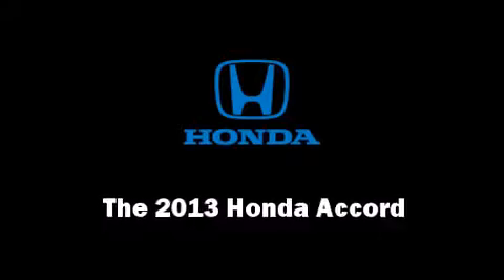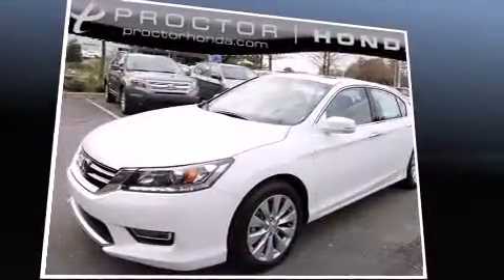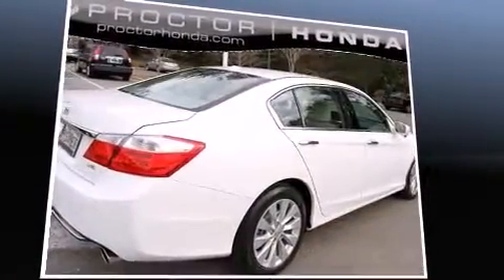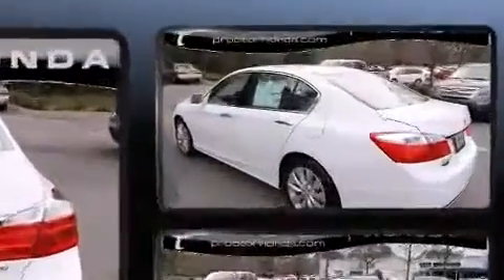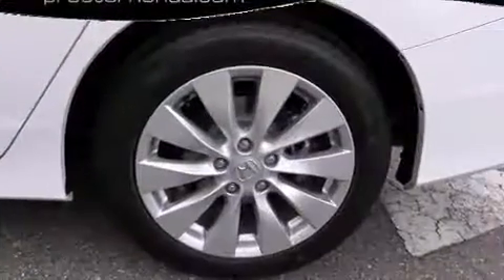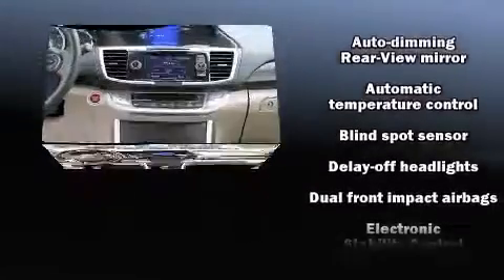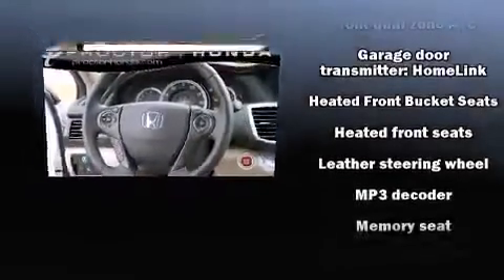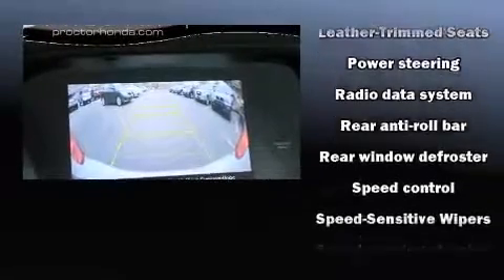2013 Honda Accord EX-L V6 in Tallahassee, FL 32304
Step into the 2013 Honda Accord. This 4 door, 5 passenger sedan offers the features and options for which you've been searching. It features a front-wheel-drive platform, an automatic transmission, and a 3.5 liter 6 cylinder engine. Honda prioritized fit and finish as evidenced by: leather upholstery, power front seats, speed sensitive wipers, a blind spot monitoring system, telescoping steering wheel, lane departure warning, and seat memory. For drivers who enjoy the natural environment, a power moon roof allows an infusion of fresh air. Premium sound drives 7 speakers, providing you and your passengers a sensational audio experience. Honda ensures the safety and security of its passengers with equipment such as: dual front impact airbags with occupant sensing airbag, front SIDE impact airbags, traction control, brake assist, a security system, and 4 wheel disc brakes with ABS. This car was designed with safety in mind, allowing you to drive with even greater assurance. We pride ourselves on providing excellent customer service. Please don't hesitate to give us a call.